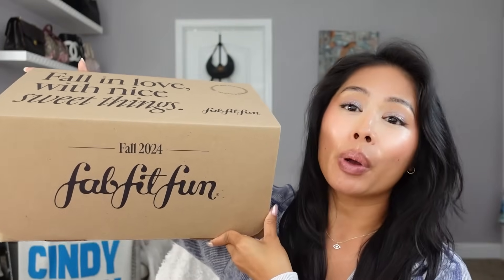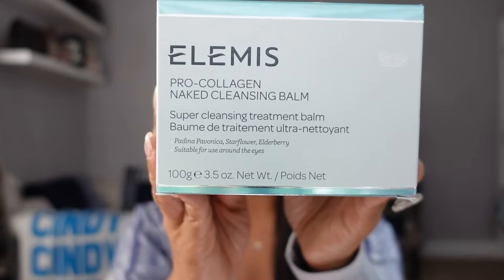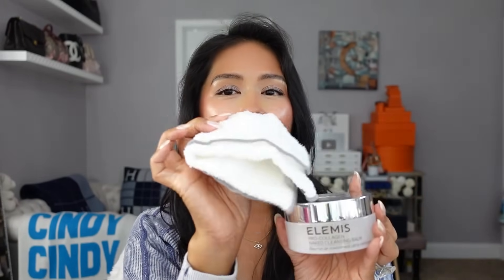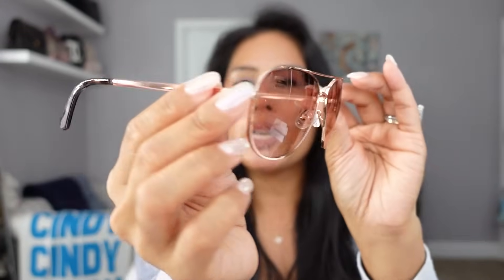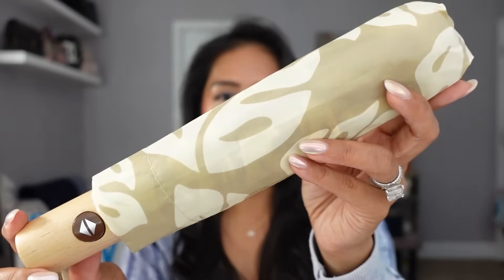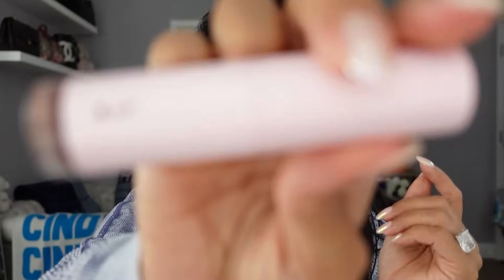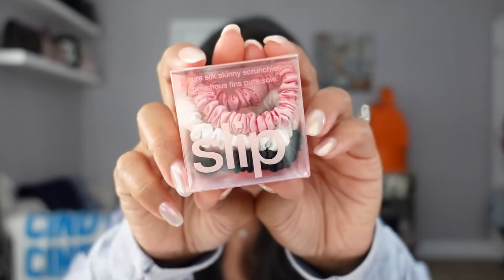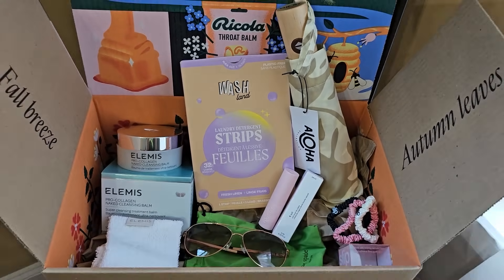FABFITFUN FALL 2024 UNBOXING! *SPOILER* ALL CUSTOMIZATION OPTIONS & NEW PROMO CODE!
Save 20% off your first seasonal box valued up to $350 with my code HEATED
Or get a $200+ gift with annual subscription with code HEATEDGIFT

Thank you FabFitFun for sponsoring this video! fabfitfunpartner fabfitfun subscriptionbox @fabfitfun This is my impression of the FabFitFun box and all opinions are my own.

Check out beautiful, sustainable, modular diamond jewelry from idyl! Sign up for their newsletter and receive a free luxury goodie with your order -- Use my code AHEATEDMESS10